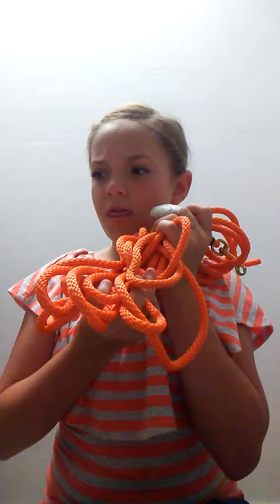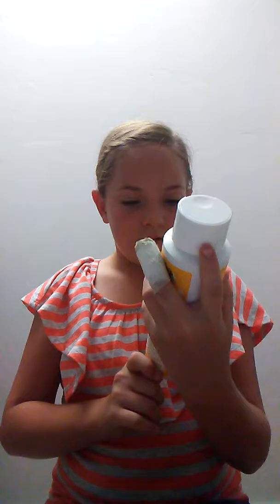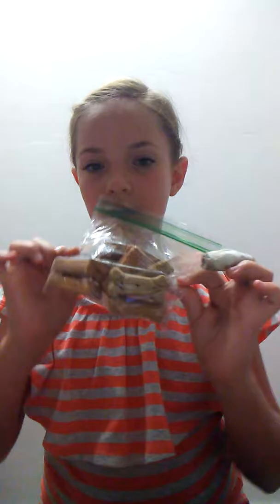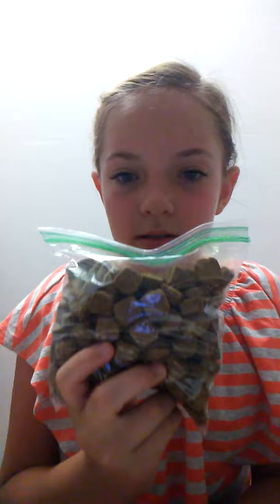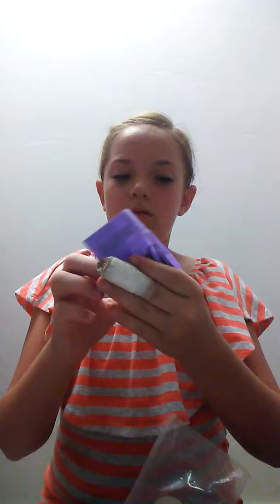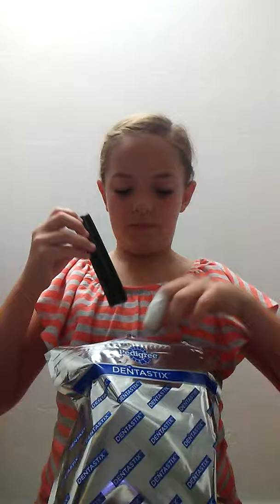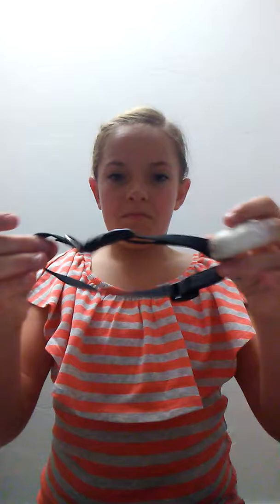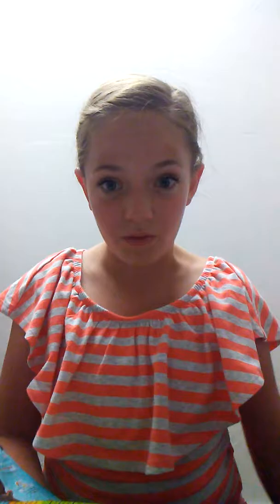All of my dog supplys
All supplys I use with my puppy mavrick